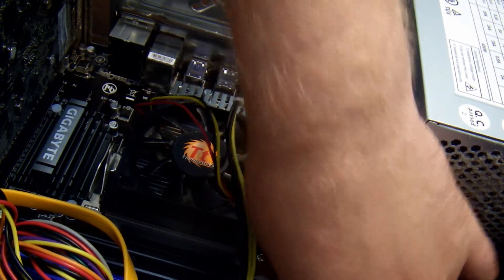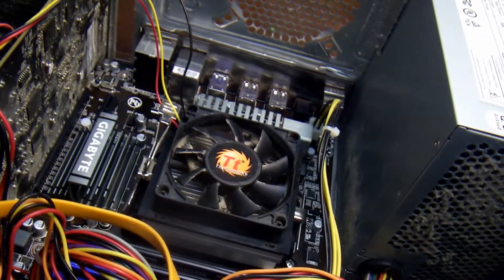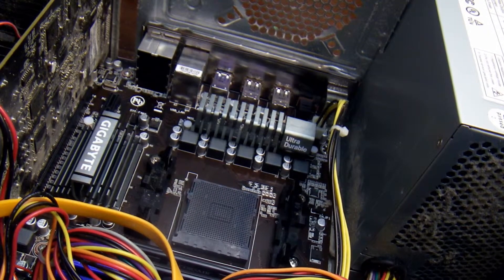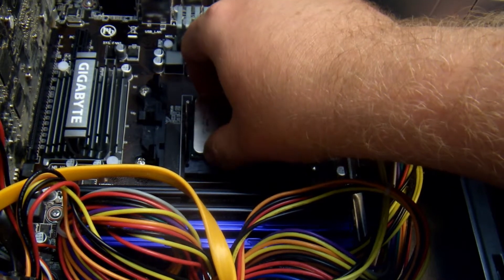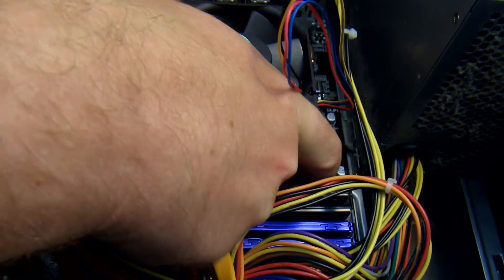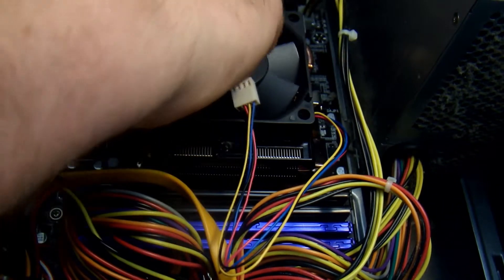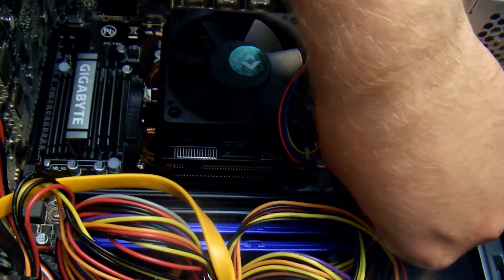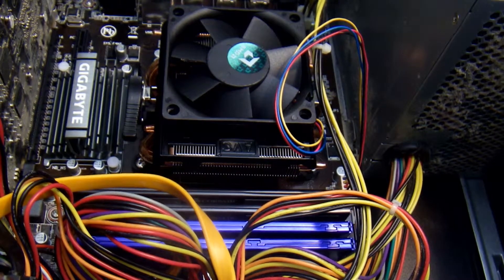How to upgrade the CPU in a Gaming PC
How to upgrade the CPU in a computer. The socket of the CPU being upgraded must be the same as the socket in your motherboard.